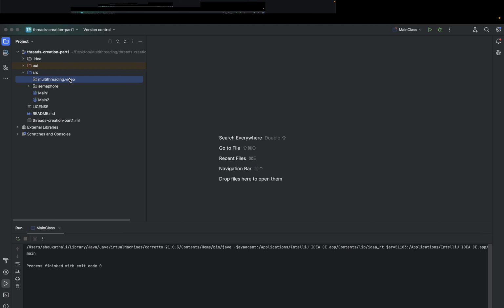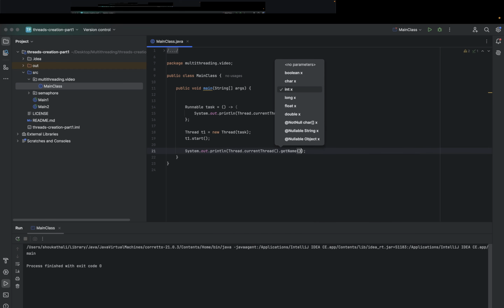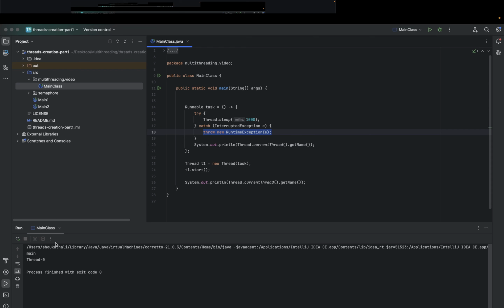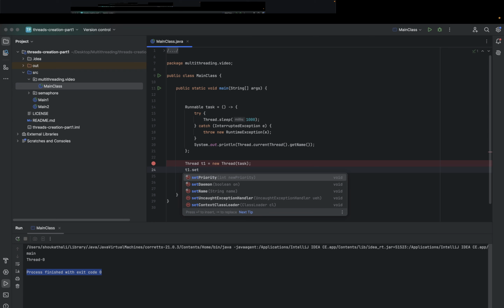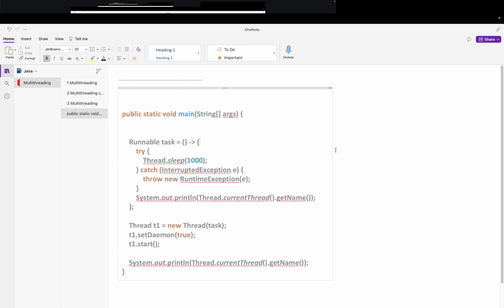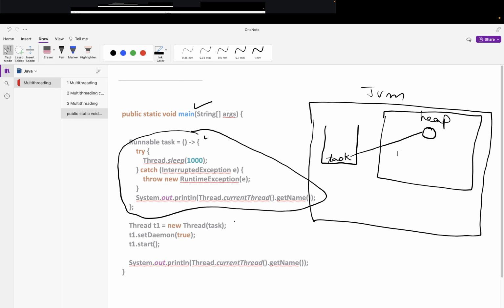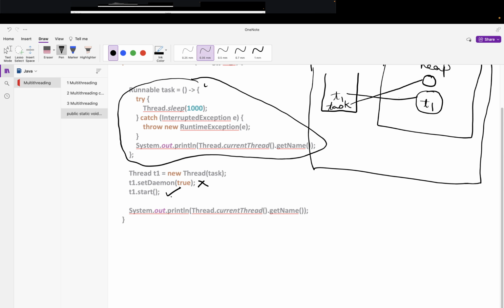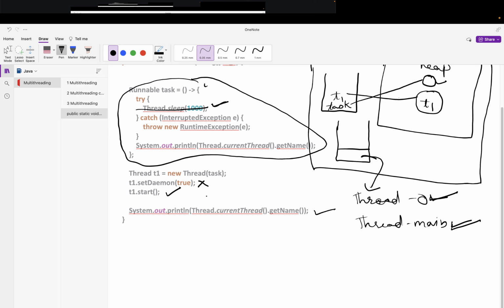Multithreading Internal : 4 Run And Analyse Java Program In JVM Process